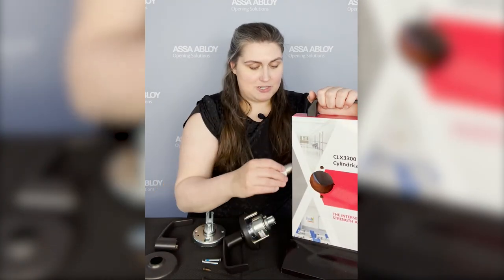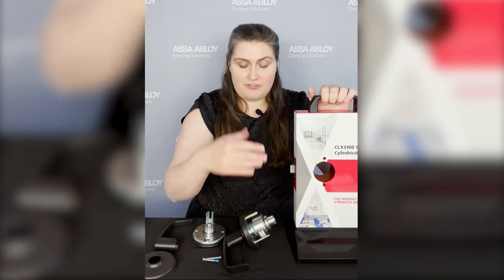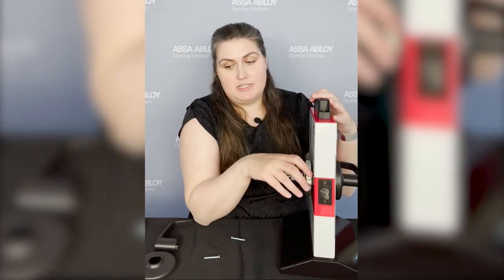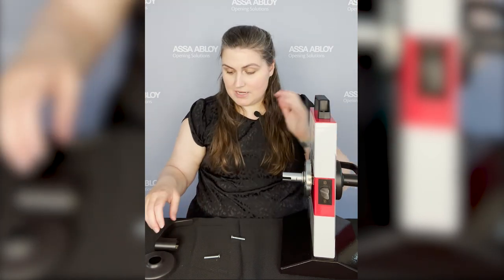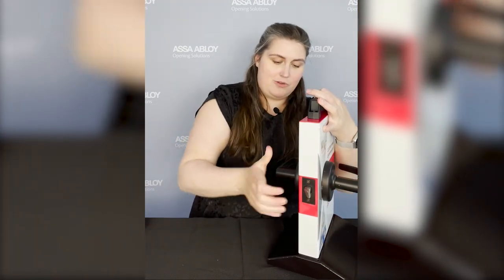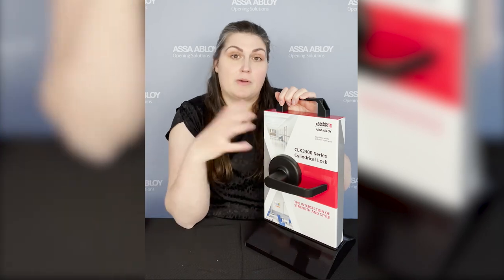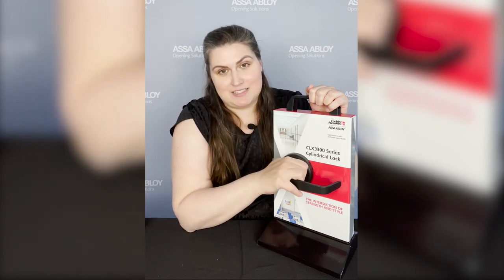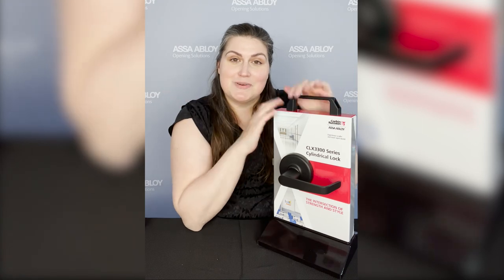Meet the Corbin Russwin CLX3300 Series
Let me walk you through how to install the new Corbin Russwin CLX3300 Series Bored Lock and tell you about some of the features and benefits of the new lock!

For more information about the Corbin Russwin CLX3300 Series, please visit this